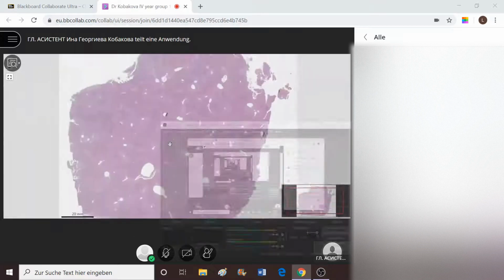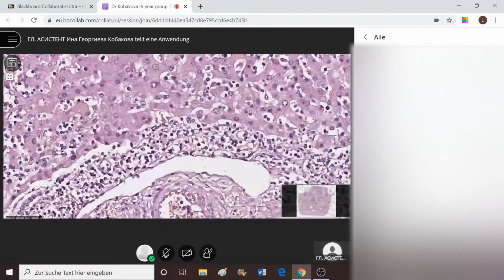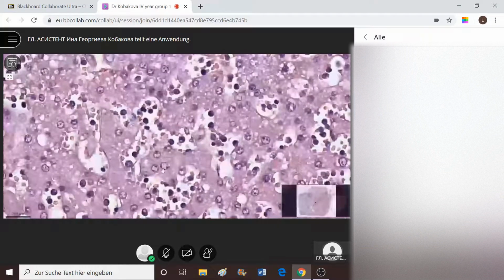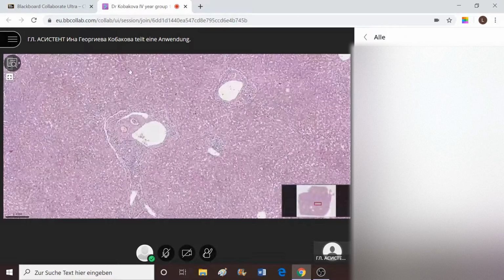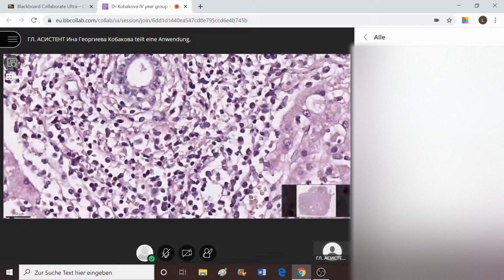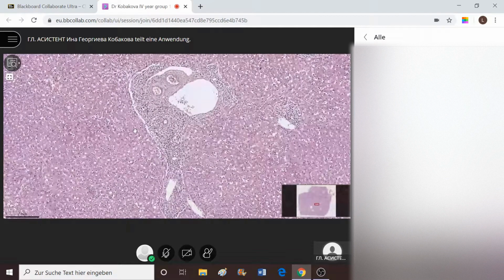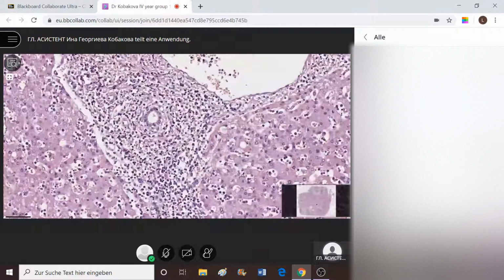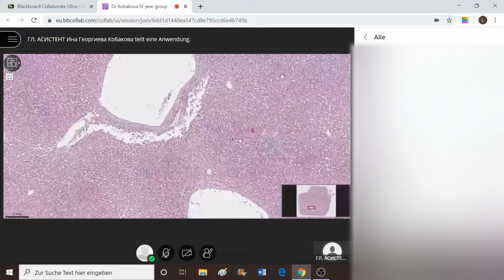34. Liver changes in chronic myelogenous leukemia